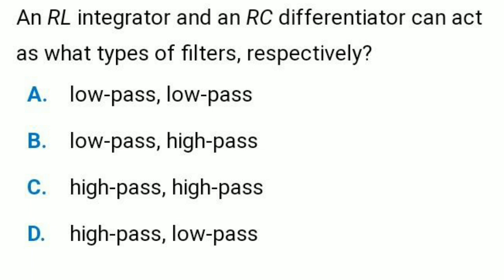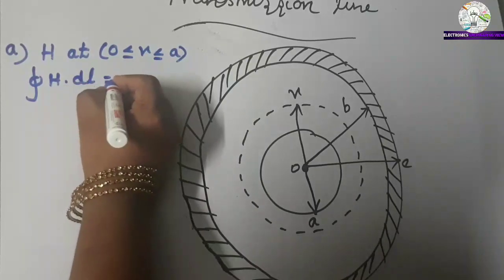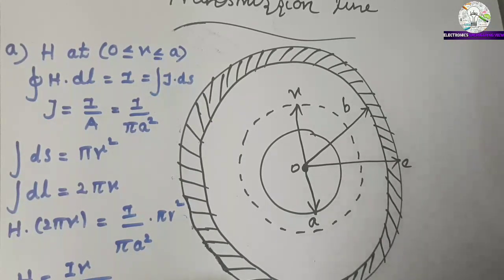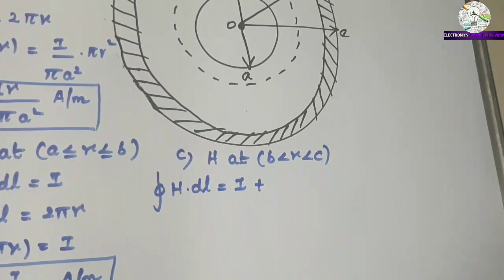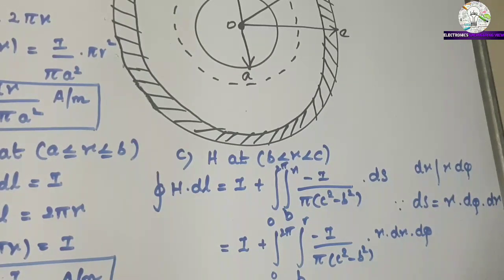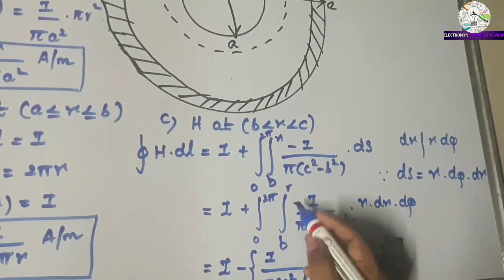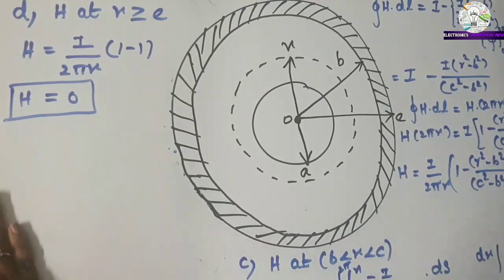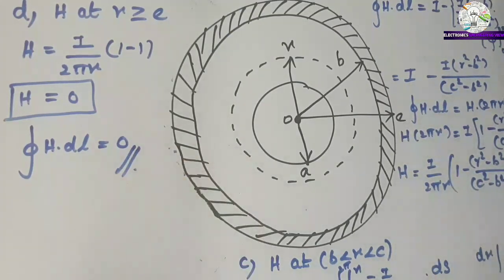Infinitely Long Coaxial Transmission Lines | ELECTRONICS ENGINEERING VIEWS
ELECTRONICS ENGINEERING VIEWS

Infinitely long coaxial transmission lines